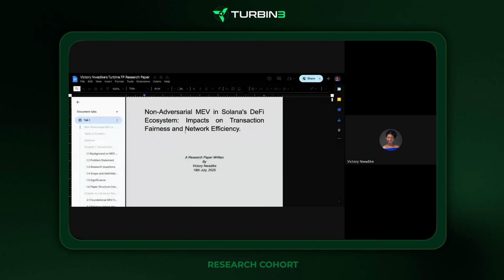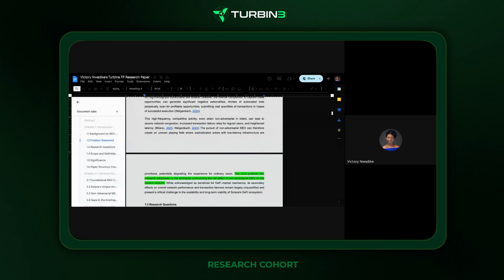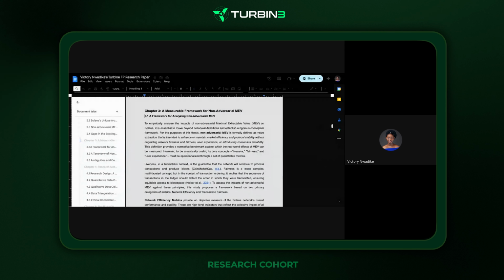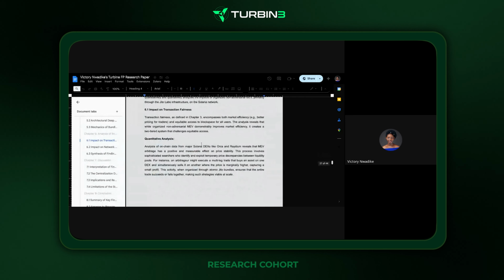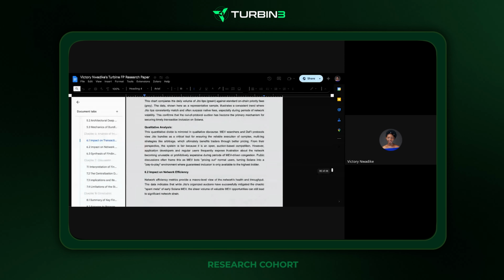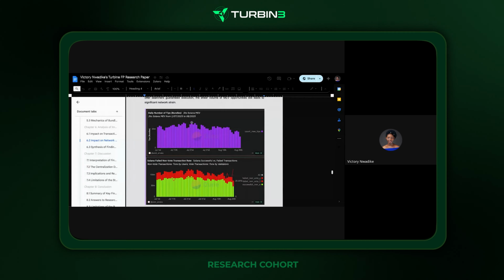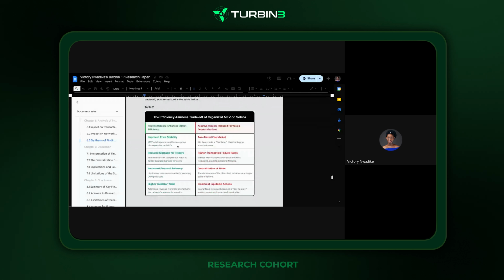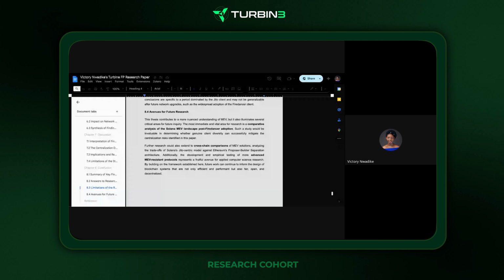Demo-16 | Q3 Advanced SVM & Research 🔬✨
✨Non-Adversarial MEV in Solana's DeFi Ecosystem: Impacts on Transaction Fairness and Network Efficiency